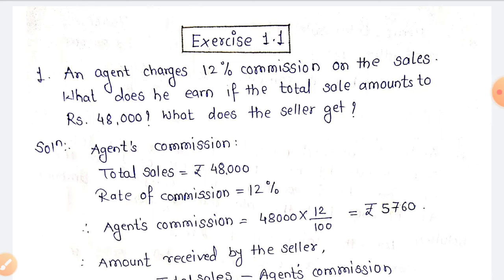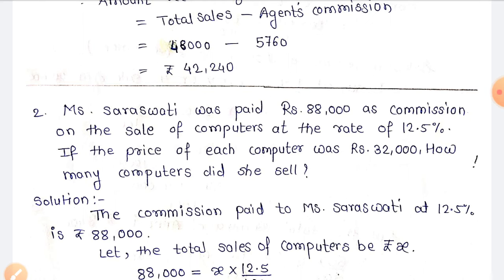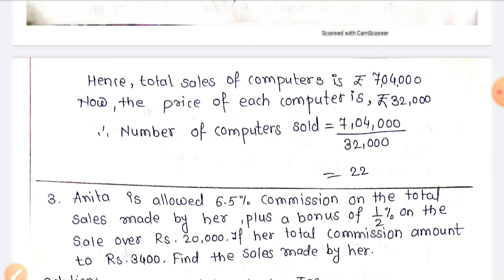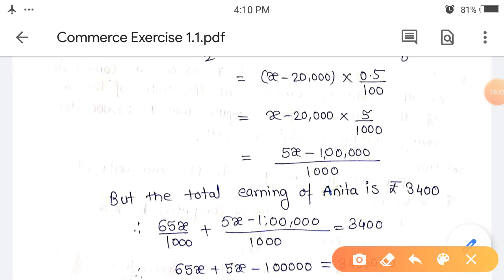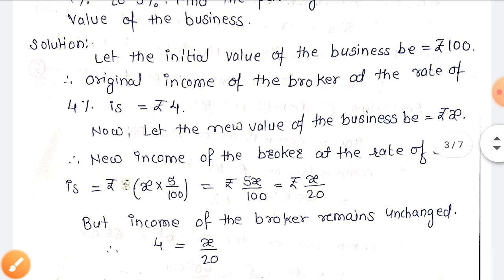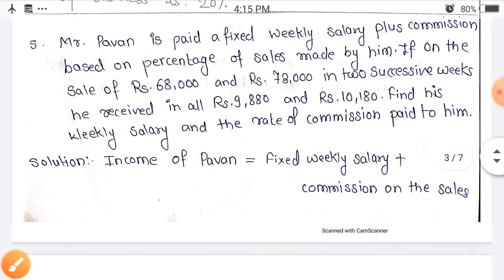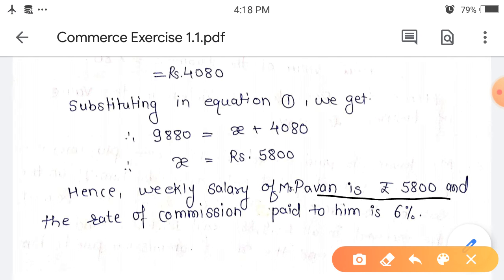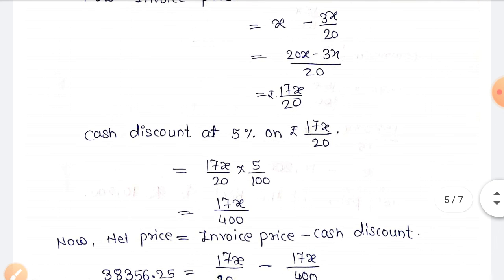Commission, brokerage and discount : Exercise 1.1